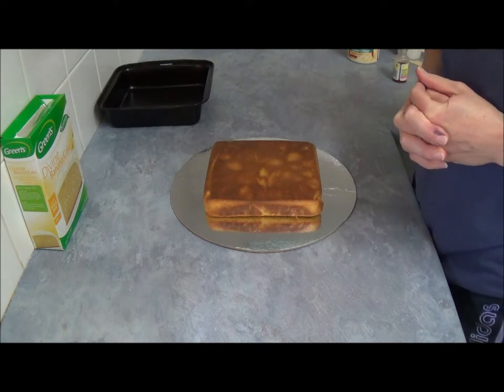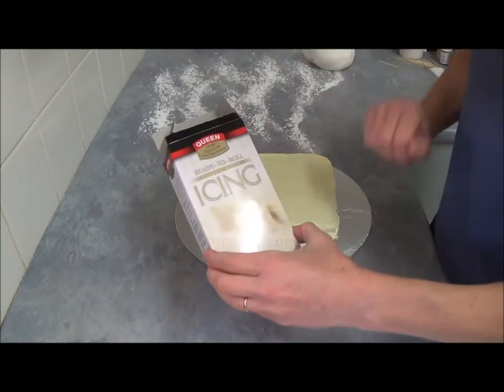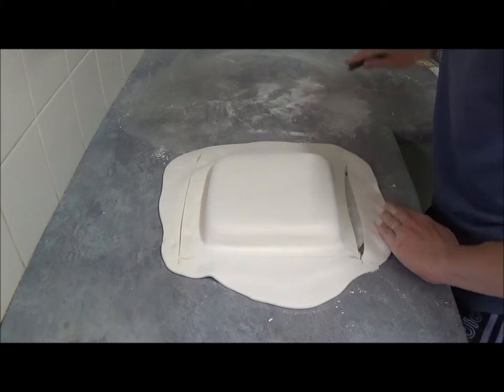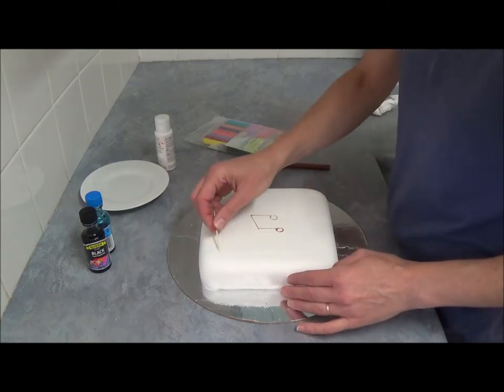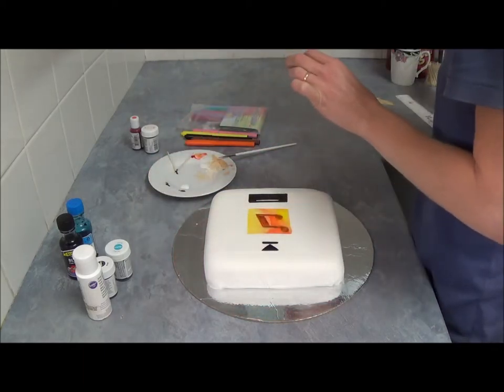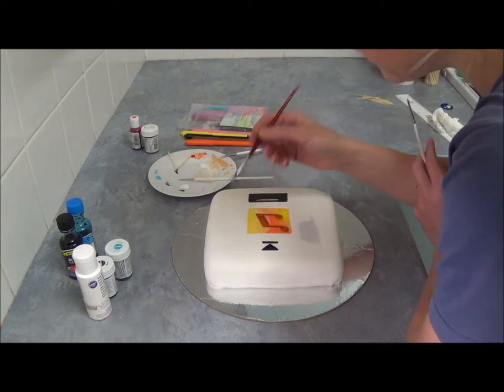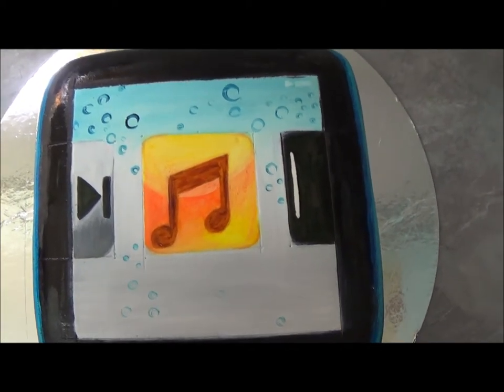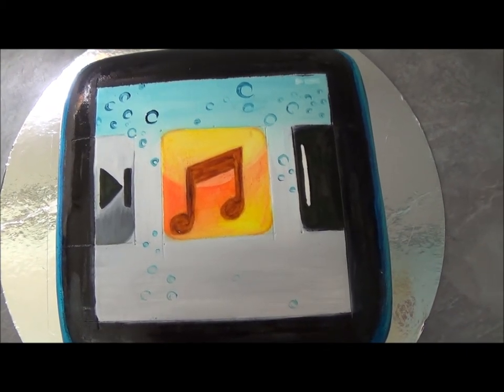ipod nano cake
This cake is an easy to create recipe, fun to make, for fans of ipod and for ipod users.
INGREDIENTS
1. Square baking pan 19cm x 19cm (7 1/2inch x 7 1/2inch)
2. 1 box of banana cake mix ( or use any of your choice)
3. Butter cream icing (I use for this recipe cream cheese frosting purchased from a supermarket).
4. One box of the ready-to-roll icing
5. Black and blue liquid food coloring
6. Different color edible food decorating pans for decorating icons of the ipod (or use different color gel food coloring)
7. Black, blue and white gel food coloring "Wilton" or "AmeriColor"
8.Brushes, toothpicks
Butter Icing :
250g. unsalted butter, at room temperature, chopped
3 cups pure icing sugar, sifted
1 to 2 tablespoons milk
Using an electric mixer, beat butter until white and creamy. Add icing sugar, 1/2 cup at a
time, and mix well. Add enough milk to make icing spreadable. Cover icing surface with
plastic wrap until required.
Method
Mix one box of banana cake mix  (or any of your choice) according to instructions on the box. Once it is mixed, bake it according to the instructions. Once it is baked and cooled, trim the top of the cake to level it, flip over onto cake board.   Frost with butter icing first (I use classic cream cheese frosting from a supermarket),  then roll out ready-to-roll icing, (take from the foil packet, knead on sprinkled powdered sugar surface turning often to make sure it does not stick to the working surface) transfer it on top of the cake. Trim away extras. With a toothpick outline your patterns. Then use different color edible food decorating pans for outlining and decorating icons of the ipod (or use different color gel food coloring "Wilton" or "AmeriColor" and apply with small brush and toothpick) choose your favorite icon of the ipod and decorate in the middle of cake. Use blue, white and a little of the black gel food coloring to create different colors of the ipod screen, mix  together to create realistic look (mix white and black gel food coloring to create grey).  Apply black liquid food coloring around ipod screen, then apply blue liquid food coloring outside of the cake (or choose your favorite color of the ipod). Use blue gel food coloring to create bubbles applied with a  small brush or toothpick.